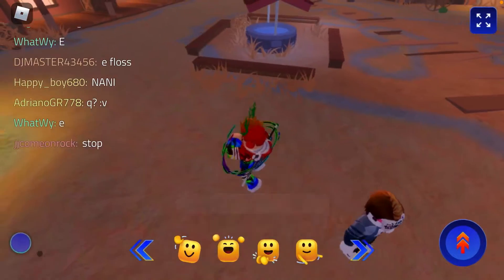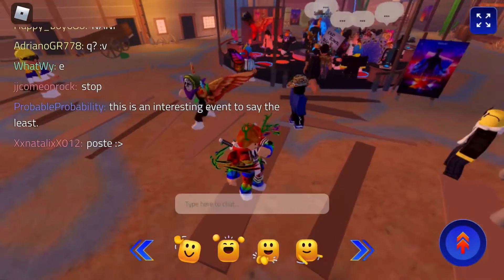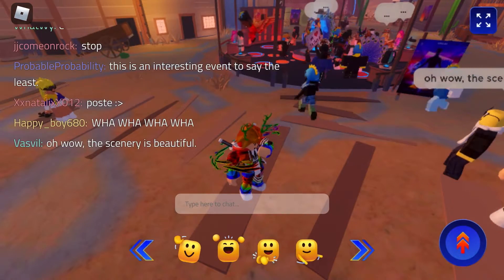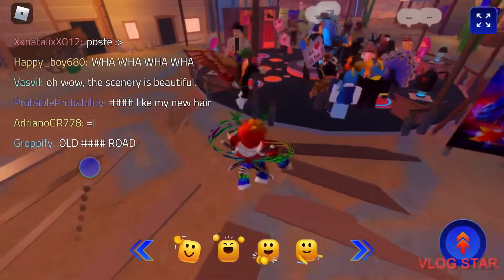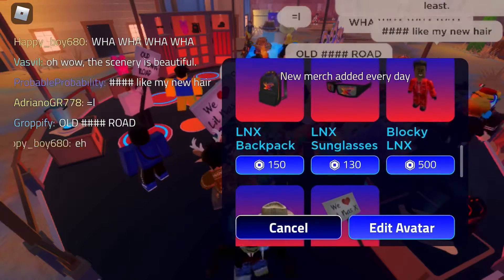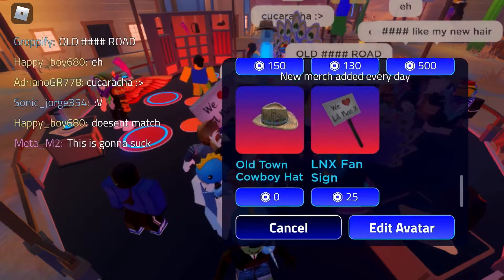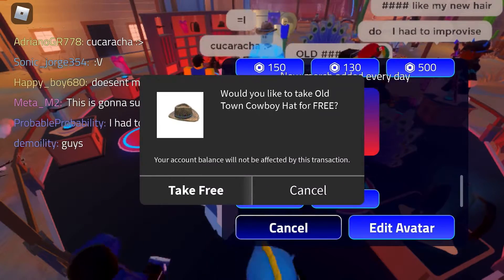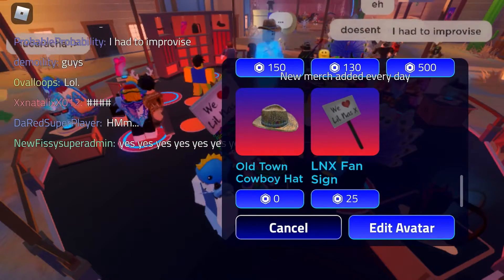HOW TO GET THE NEW LIL NAS X FREE ITEM IN ROBLOX 2020